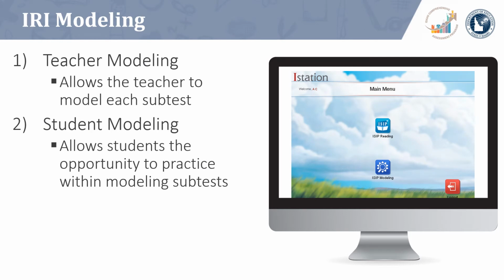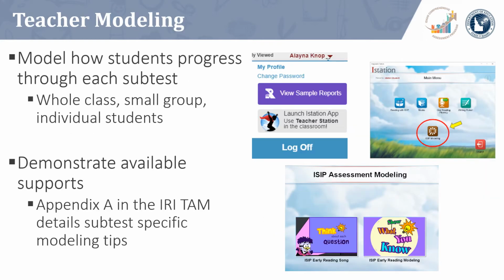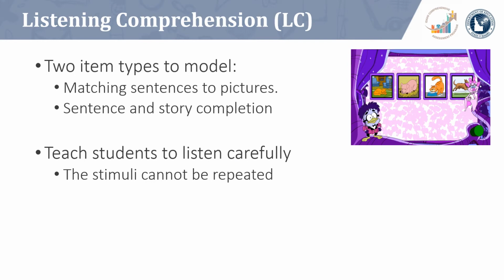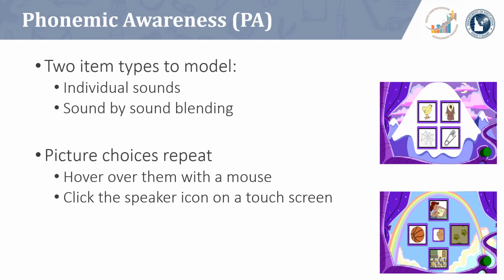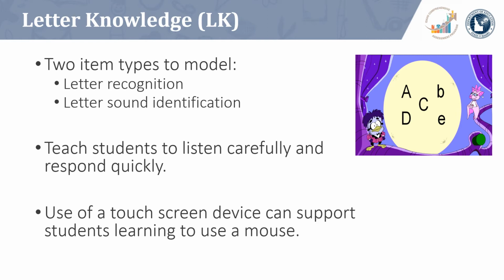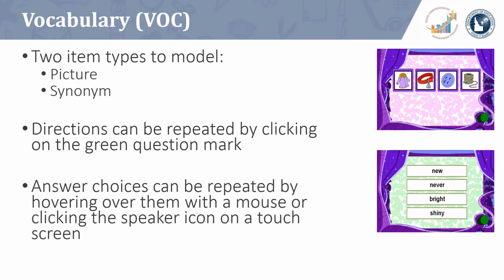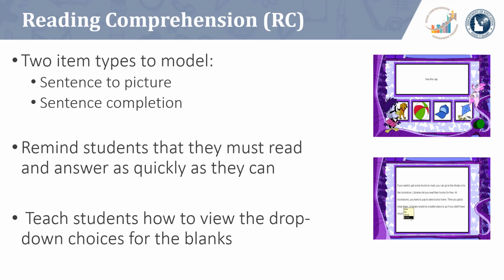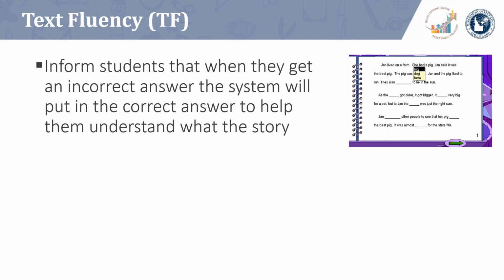IRI - Modeling the IRI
Tips and tricks for modeling and a successful administration of the IRI.